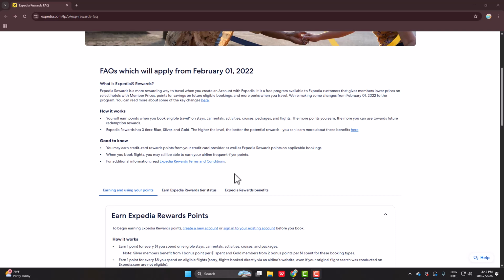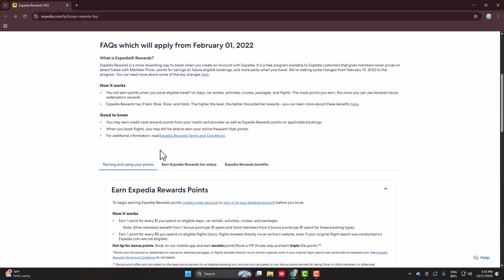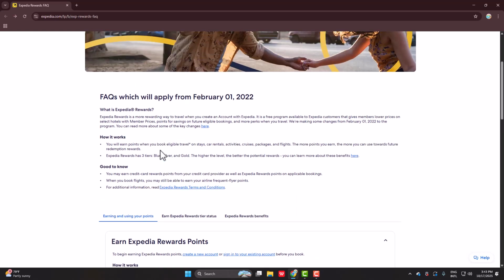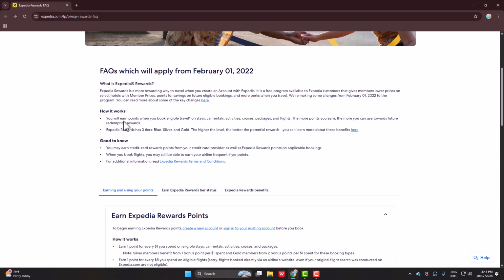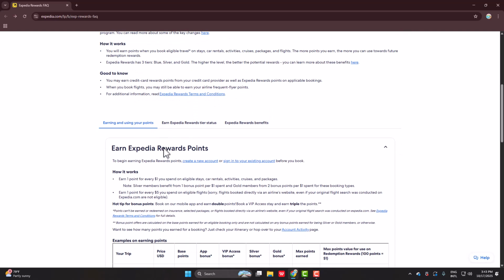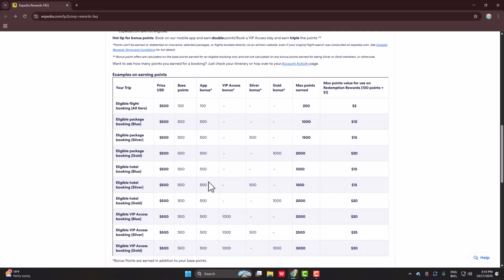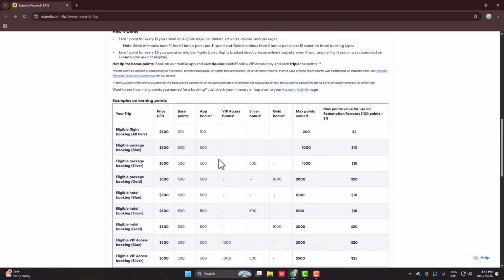How to Use Expedia Rewards | Step-by-Step Guide 2026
Want to get more value from your bookings on Expedia? In this video, I’ll show you how to use Expedia Rewards, step by step, so you can earn points, unlock perks, and save money on flights, hotels, and vacation packages.
I’ll also share strategies to track your rewards and ensure you get the best benefits for your travel.
Whether you’re a first-time traveler or a frequent Expedia user, this guide is perfect for anyone who wants to use Expedia Rewards effectively and make every booking more rewarding.